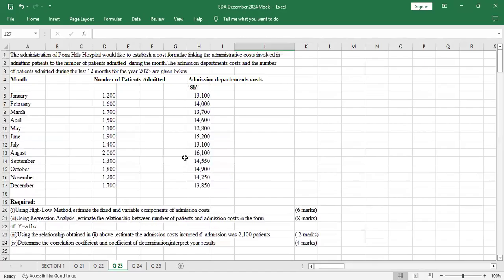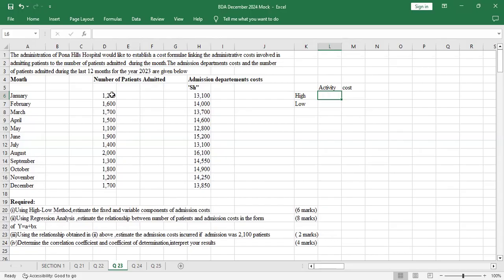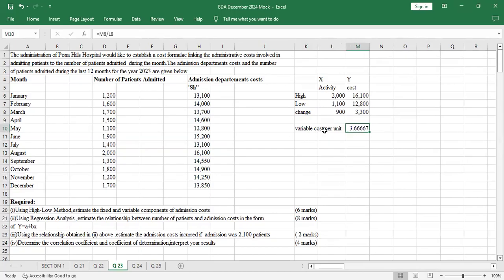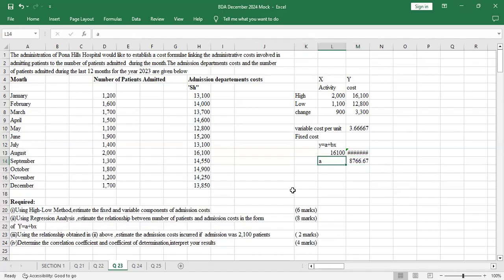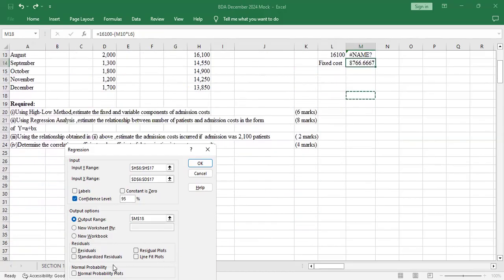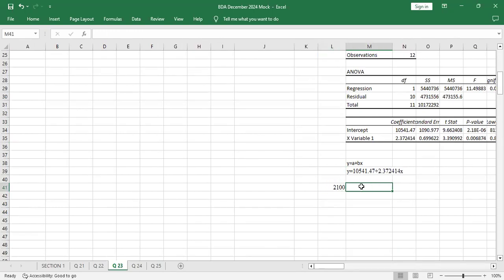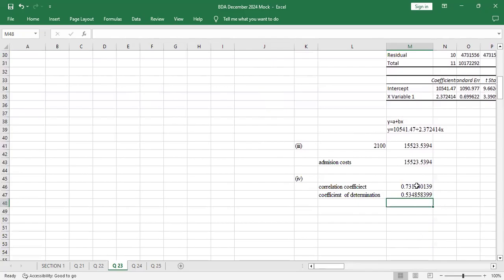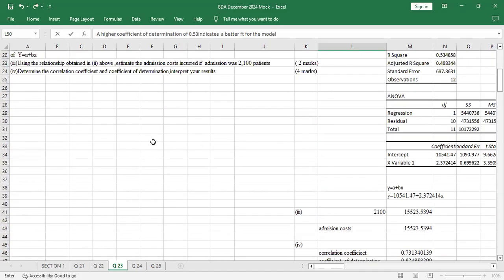Business Data Analytics-CPA(December 2024-Mock)-Q 23-High -Low Method and Regression Analysis.